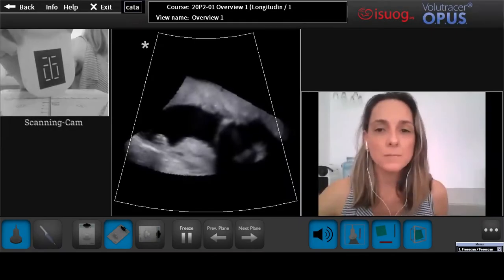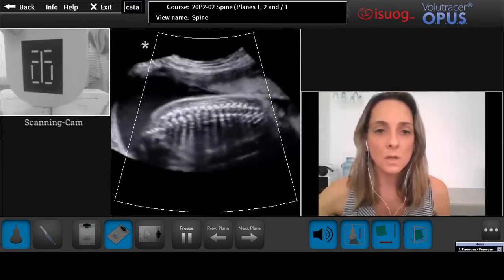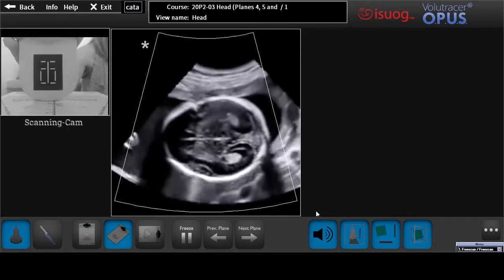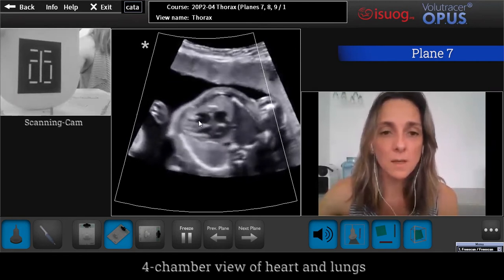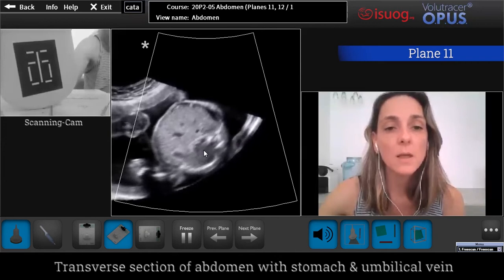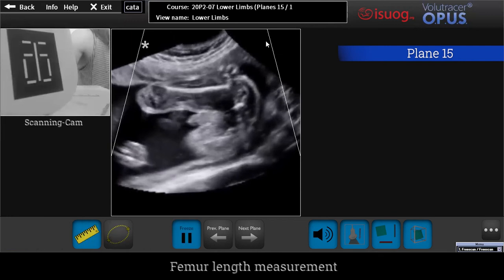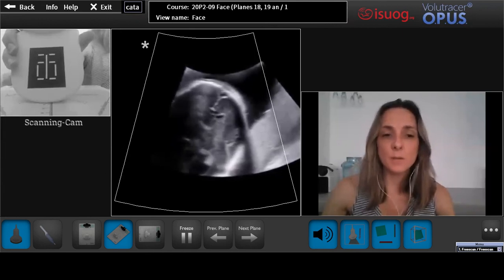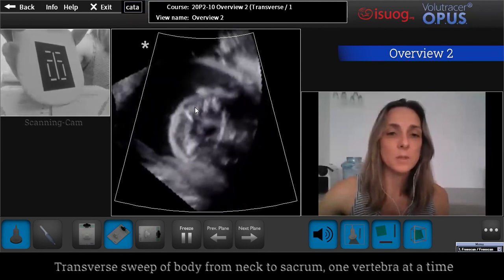20P2 by Catalina Valencia - Theory Module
20P2 by Catalina Valencia - Theory Module
ISUOG BT class on July 17, 2021

00:00 Overview
02:32 Spine: Plane 1, Plane 2, Plane 3
05:07 Head: Plane 4, Plane 5, Plane 6
08:42 Thorax: Plane 7, Plane 8, Plane 9
12:01 Abdomen: Plane 11, Plane 12, Plane 13
14:11 Lower Limbs: Plane 14, Plane 15, Plane 16
17:03 Upper Limbs: Plane 17
18:33 Face: Plane 18, Plane 19, Plane 20
20:45 Overview 2